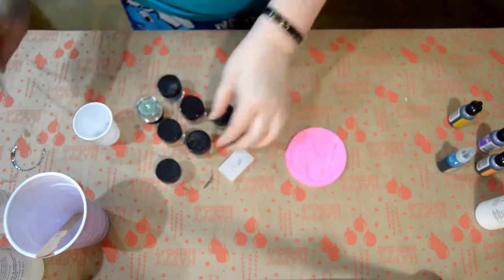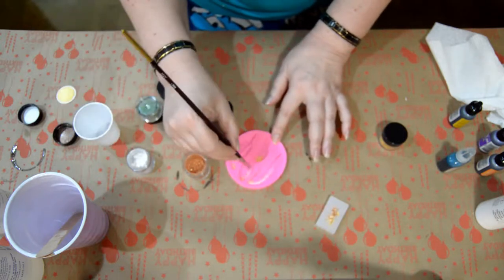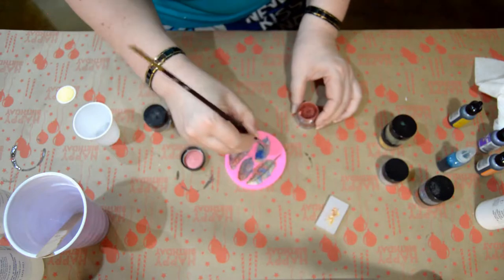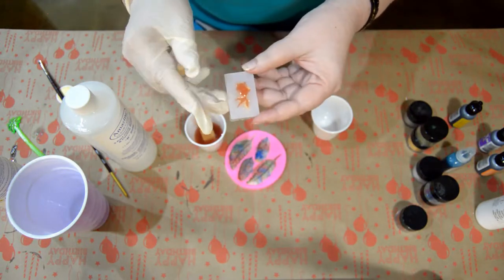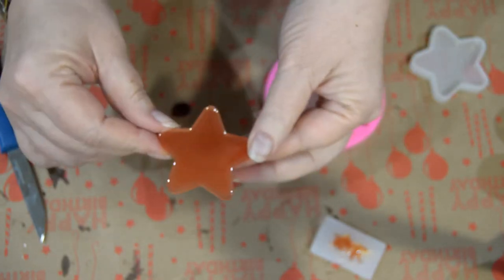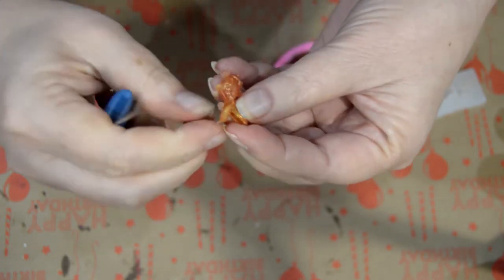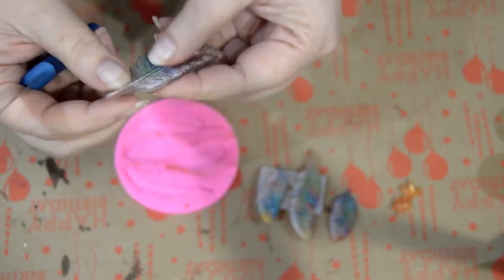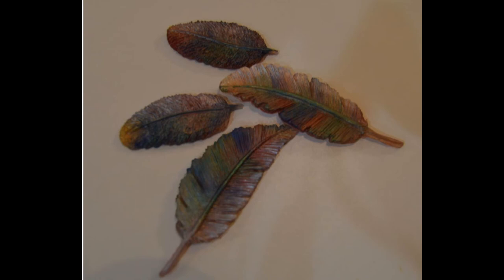Resin Feathers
Learn how to make some small resin feathers to encapsulate in a resin coaster or resin art. I use a mold and Amazing Cast Clear resin and Pearl Ex powders to "Paint" the mold.